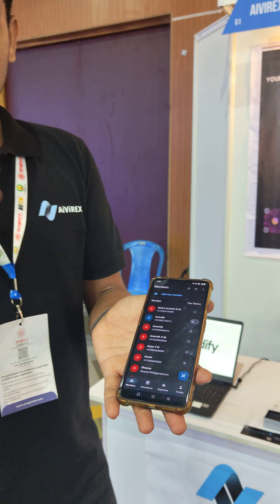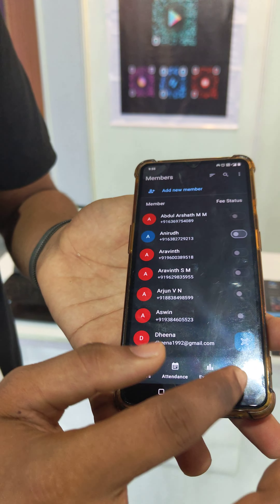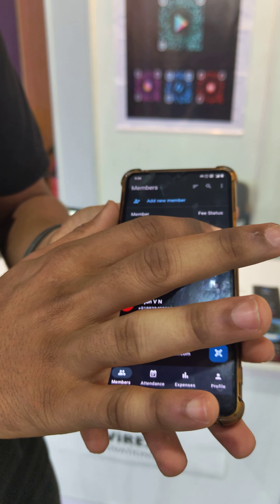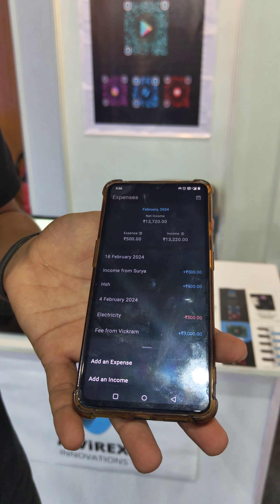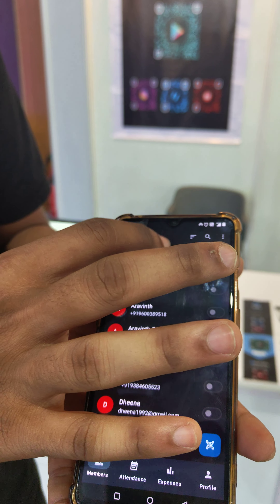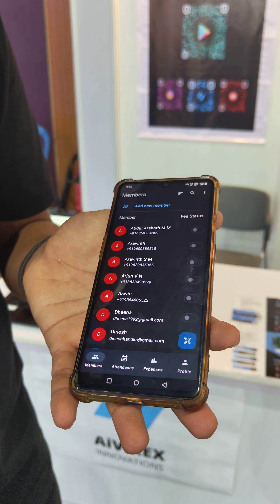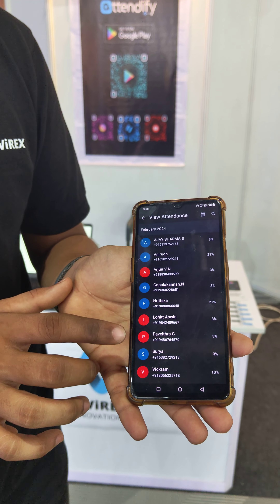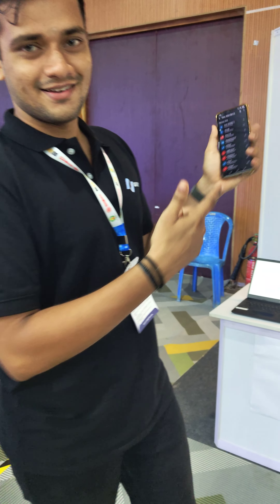If you missed our pitch @UmagineTN then here is a clip for you 😊